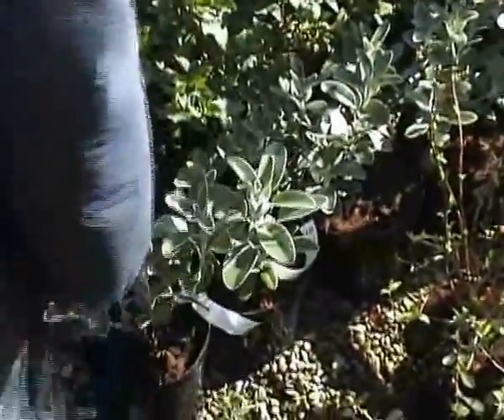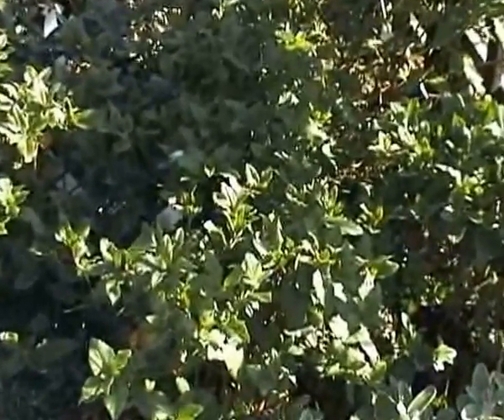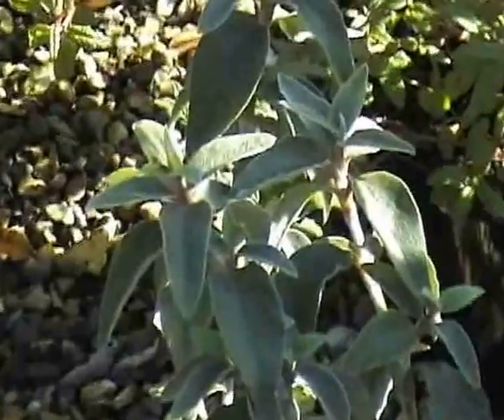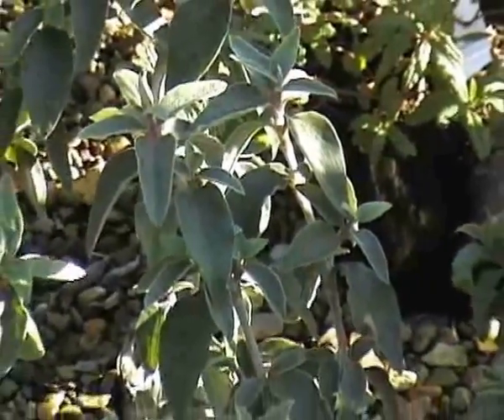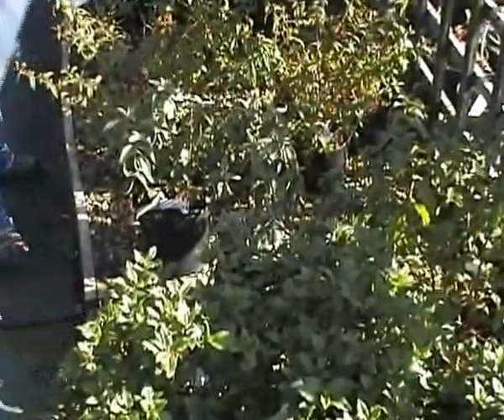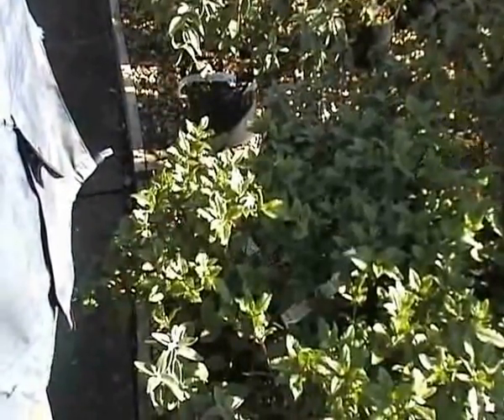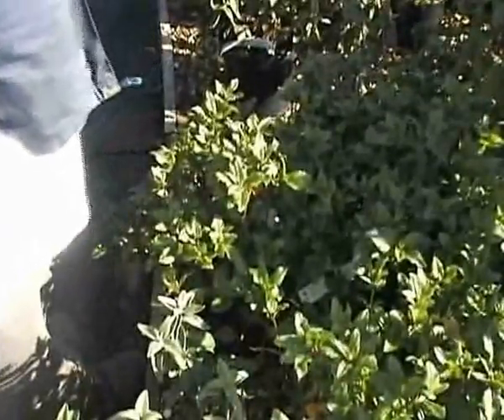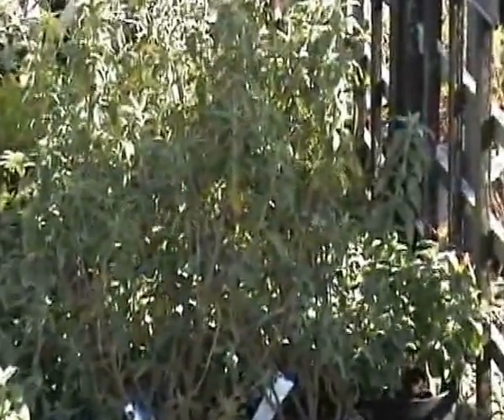Cistus x argenteus 'Silver Pink'